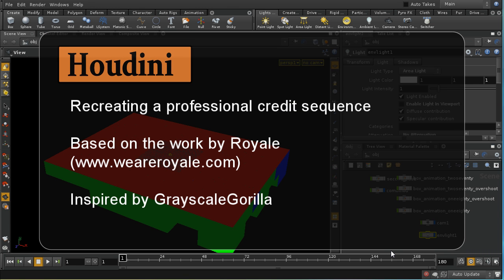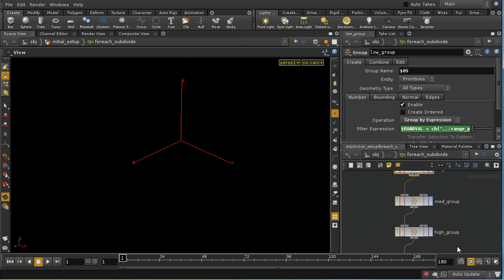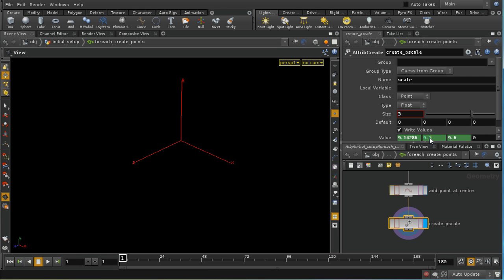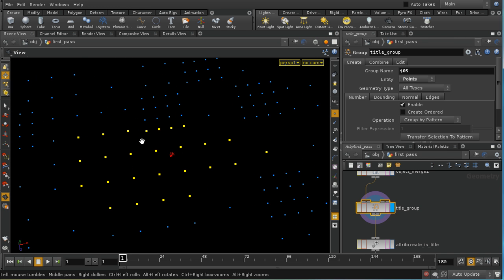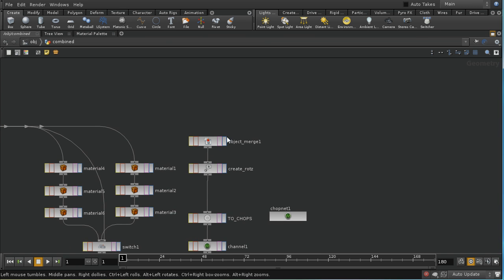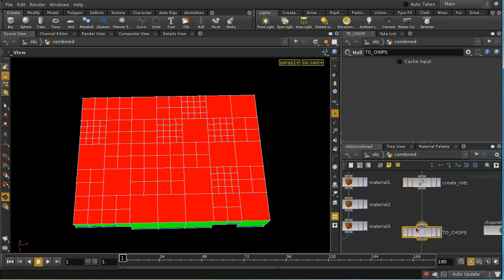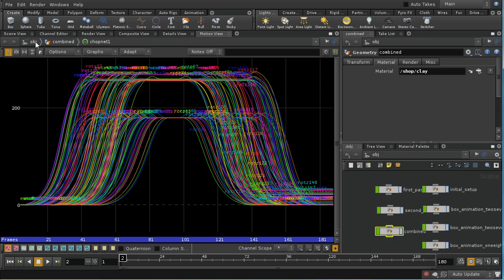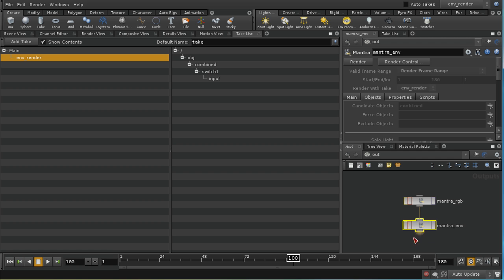Houdini Discovery Logo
A rather complex tutorial looking at the creation of a professional intro effect (in this case copying the Discovery channel rebranding done by Royale).
It is worth watching the Foreach and CHOPs series before watching this video.
If you want to compare the approach to this in Cinema 4d and Houdini, take a look at Grayscale Gorilla's tutorial on the same topic.